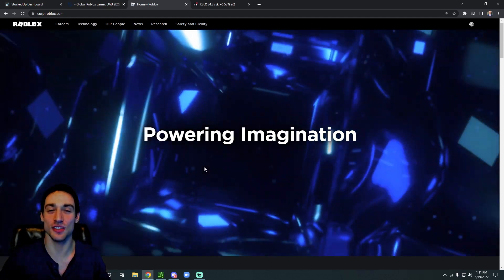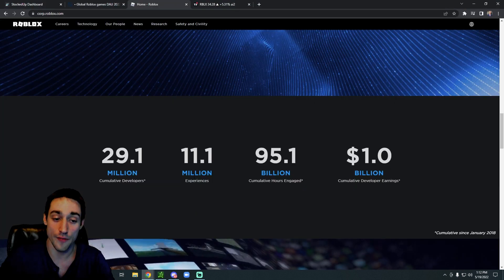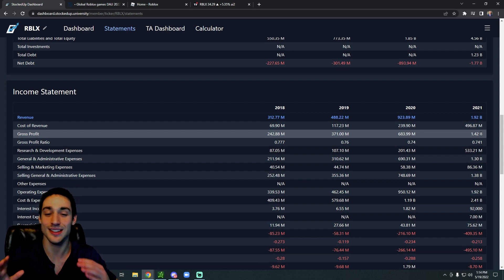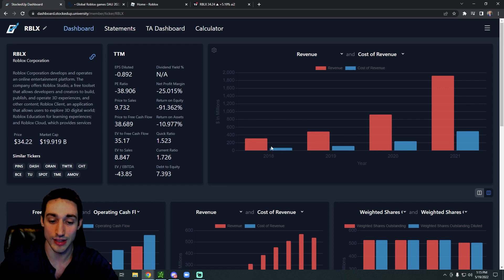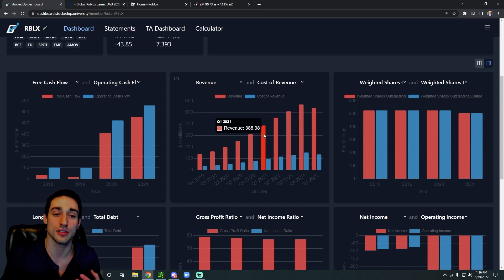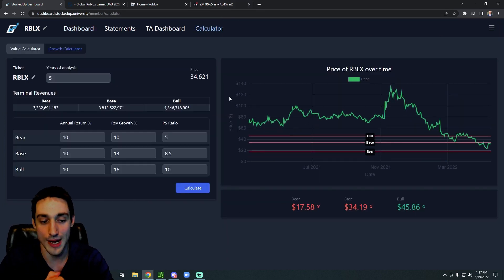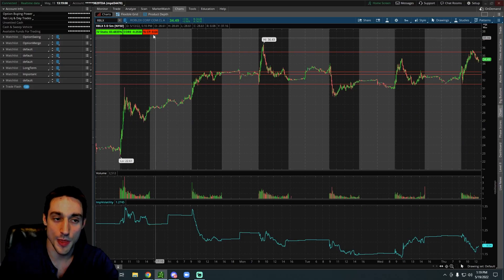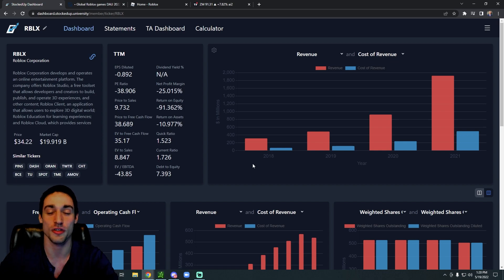Roblox Stock Analysis & Predictions 2022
Check out this video for an analysis of Roblox's stock and to see RBLX stock predictions for the next 5 years!

TEXT "STOCKEDUP" TO 39970 FOR SPECIAL MARKET ALERTS